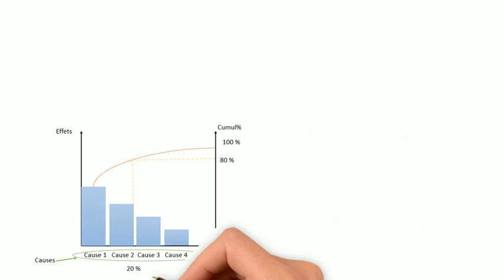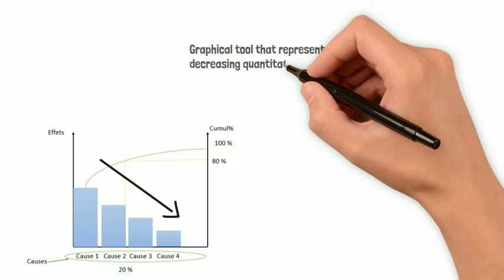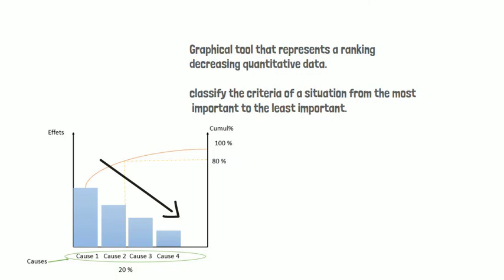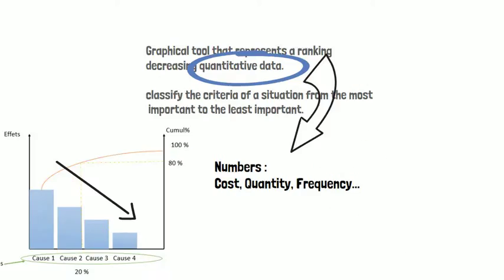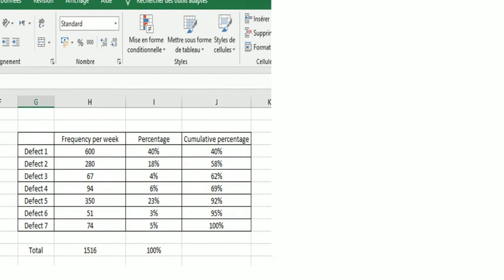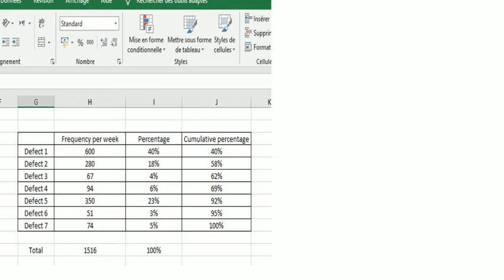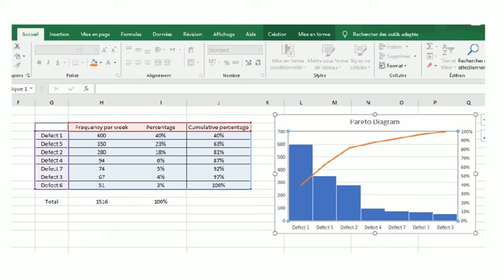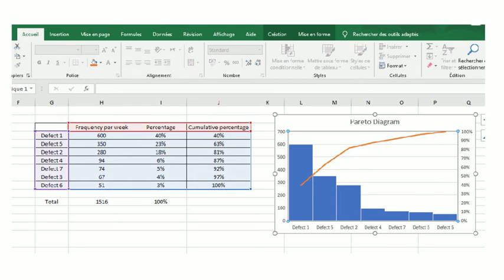The Quality tools. Pareto Diagram. (part 2/7). "English Version"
Pareto diagram, Definition of Pareto Diagram, Procedure to create pareto chart.we will see in the Next video, how to create a pareto chart with Excel step by step and how to interpret a pareto chart according to the 80/20 principle